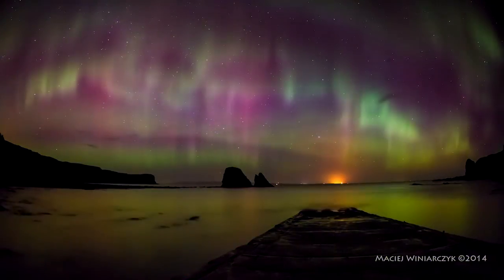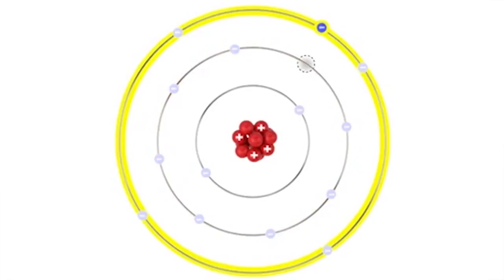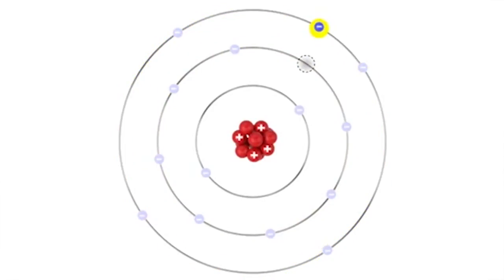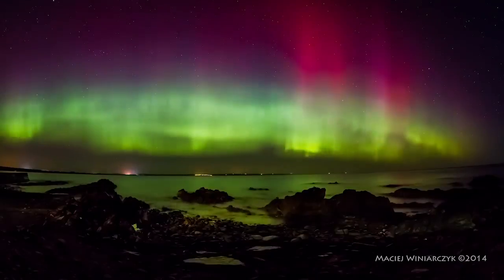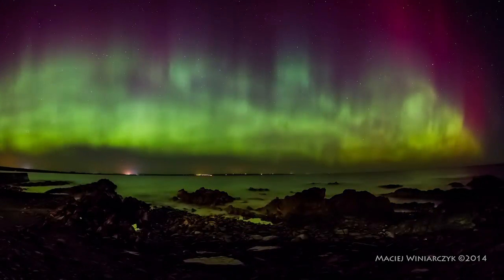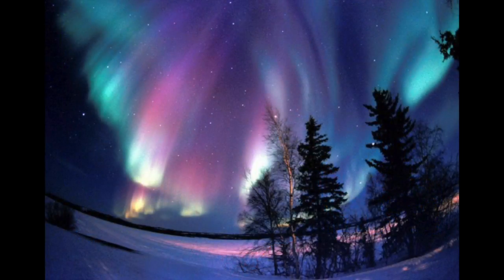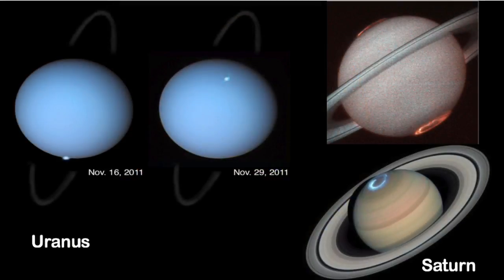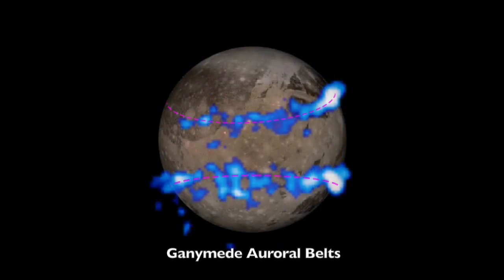EART 10 Presentation Northern Lights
EART 10 Presentation